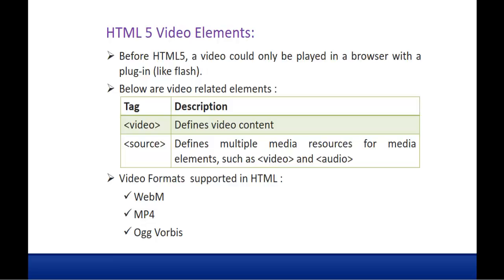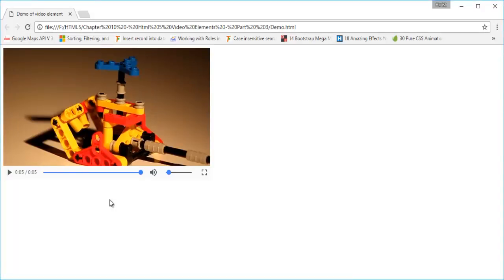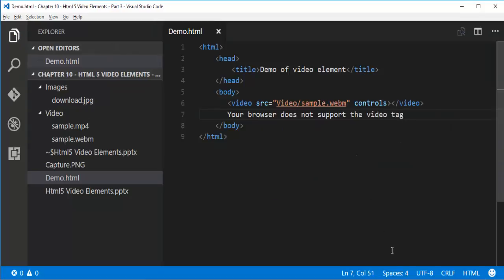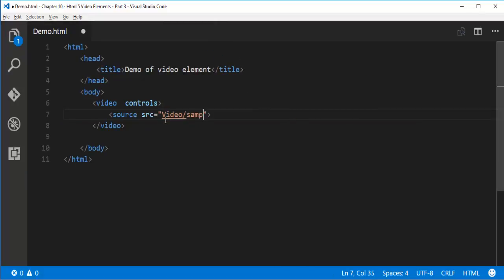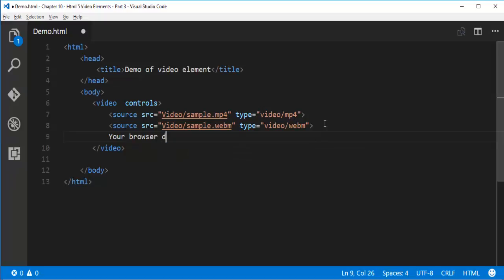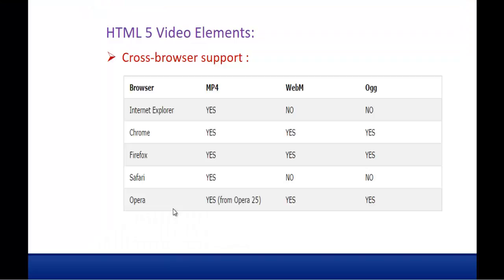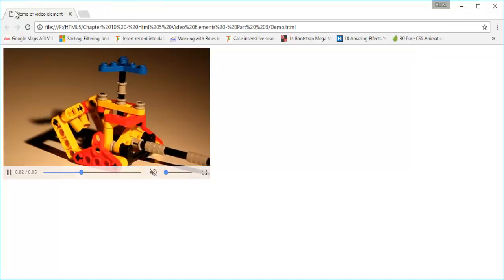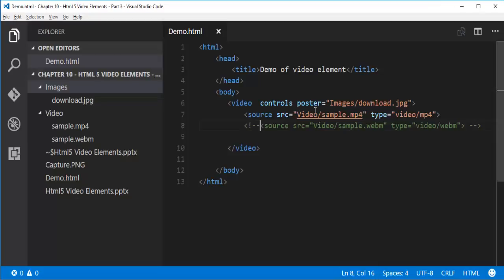HTML 5 - Chapter 10 - Multimedia Video Part 3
Html 5 Video Element :

video : Defines video content
source : Defines multiple media resources for media elements

Video Formats  supported in HTML :
WebM
MP4
Ogg

Below are some of the commonly used audio attributes :
  Controls
  autoplay
  loop
  muted
  poster

ankpro
ankpro training
Asp.net MVC
C#
C sharp
Bangalore
Rajajinagar
Selenium
Coded UI
Mobile automation testing
Mobile testing
JQuery
JavaScript
.Net
Components of the .Net framework
Hello World